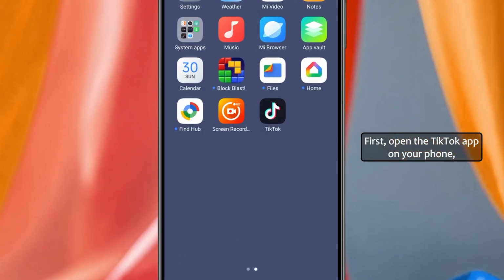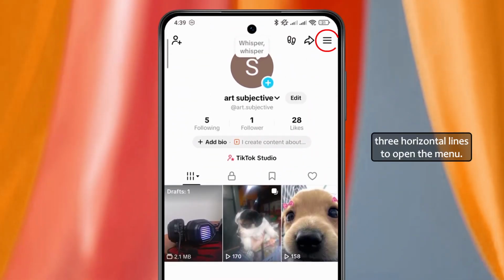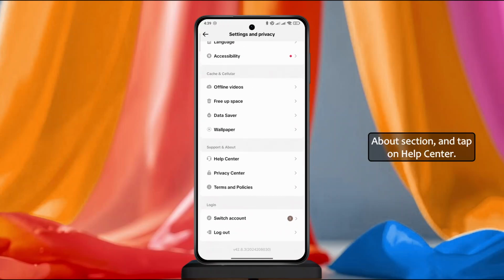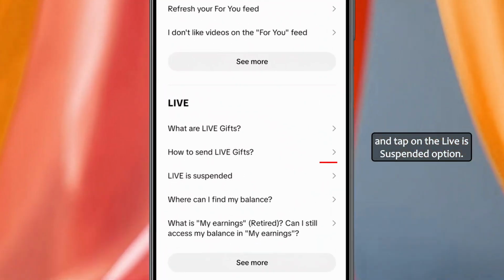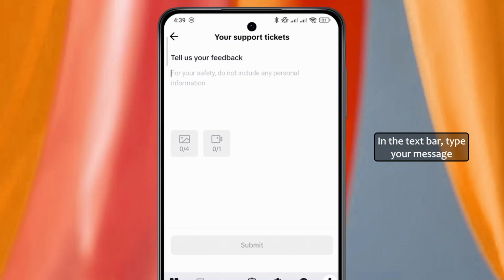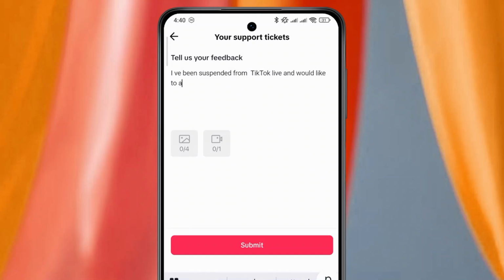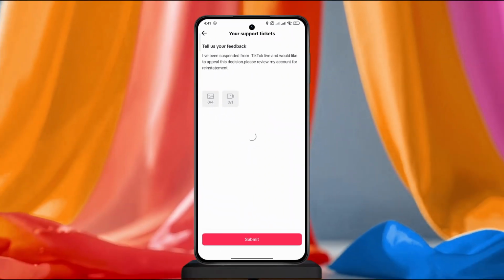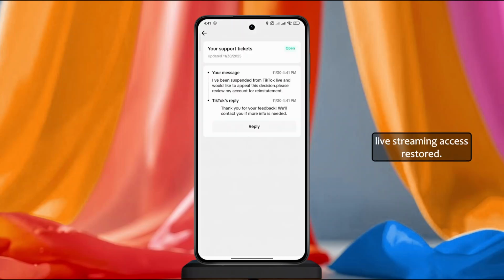How to Get Unbanned from TikTok Live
How to Get Unbanned from TikTok Live (2025)! Want to go live on TikTok again after being banned? This video will guide you through the steps on how to get unbanned from TikTok Live quickly and easily. Whether you're asking, "How do I lift a TikTok Live ban?" or need help appealing the ban, this tutorial has you covered. Learn the methods to restore your live streaming privileges and get back to engaging with your audience. Watch now to see how you can get unbanned from TikTok Live today!

Timestamps:

00:00 How to Get Unbanned from TikTok Live
00:10 How Do I Lift a TikTok Live Ban?